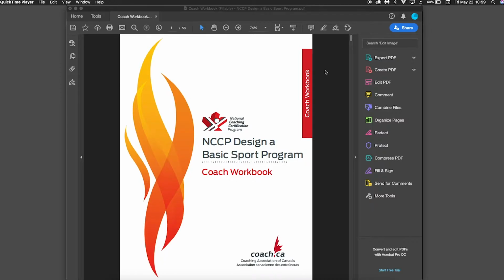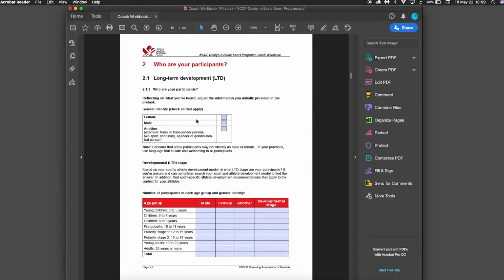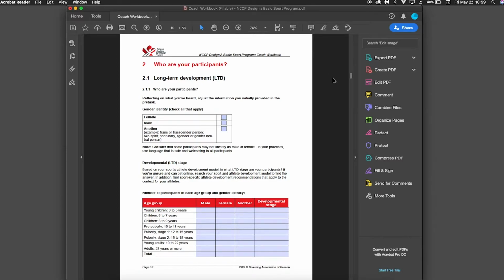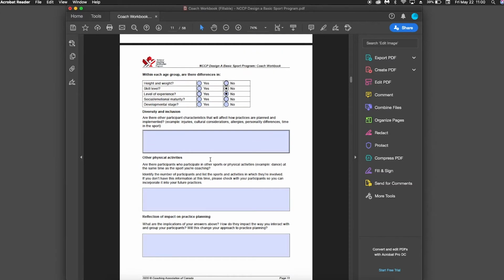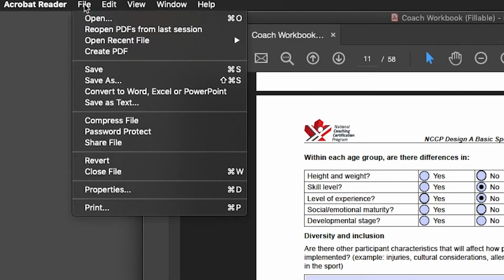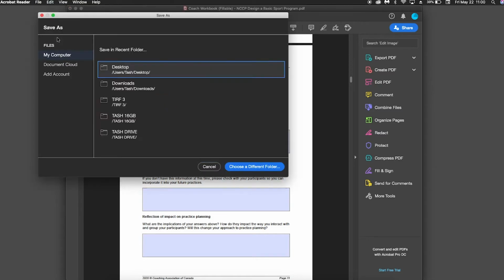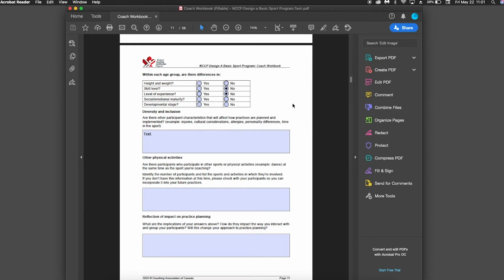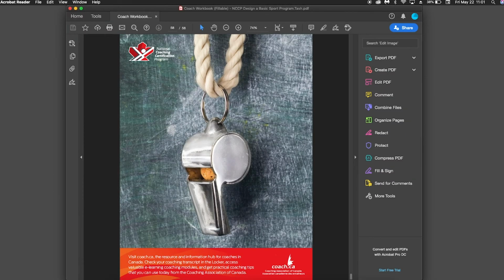How to Use a Fillable PDF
Learn step-by-step how to use the basic functions of a fillable PDF: how to type, save, and page search, all in one short video.